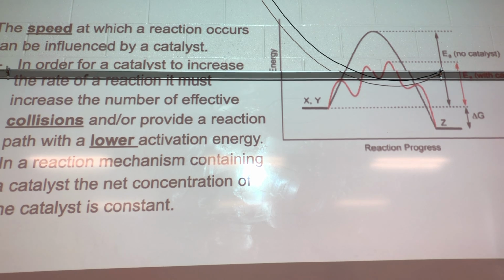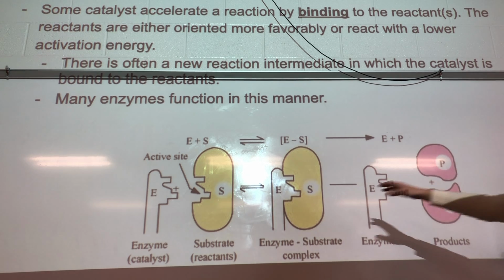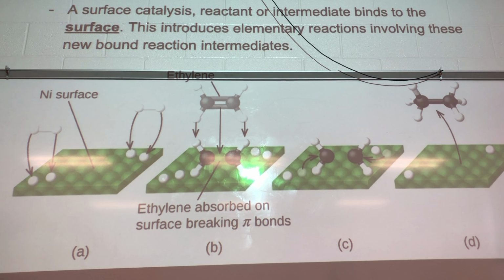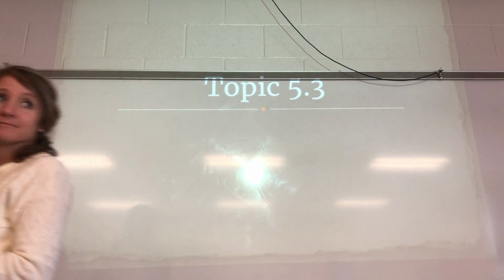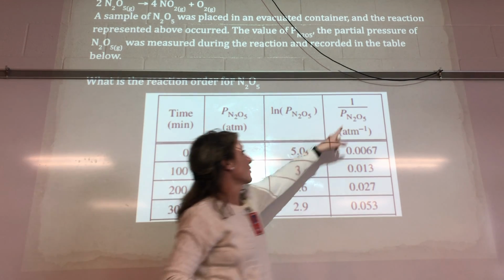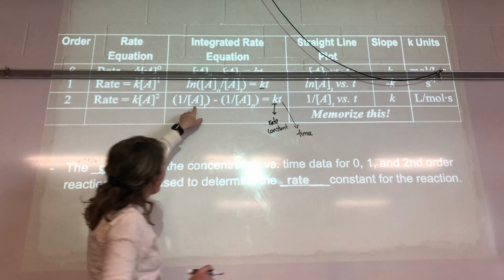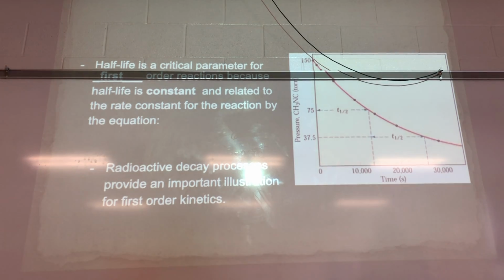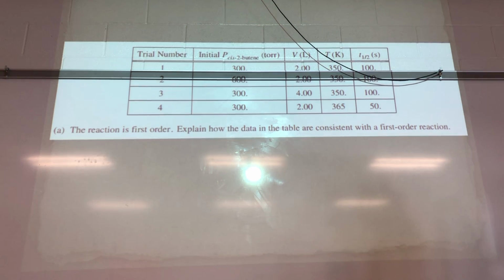SHS AP Topics 5.11 & 5.3